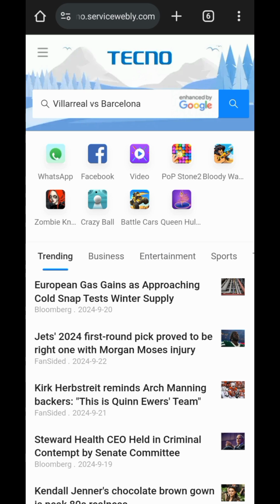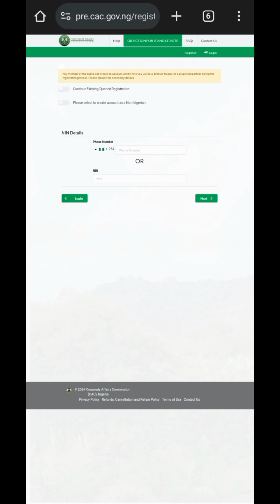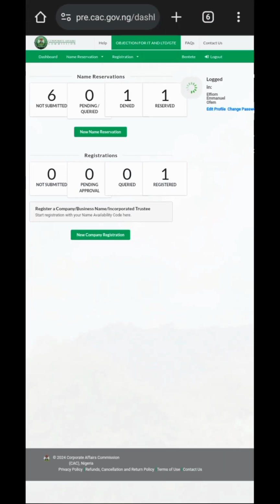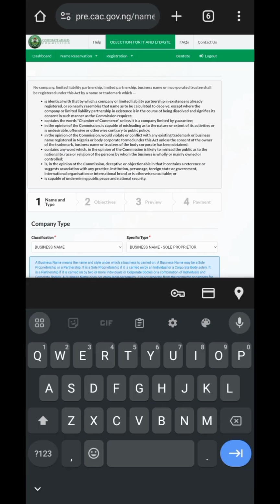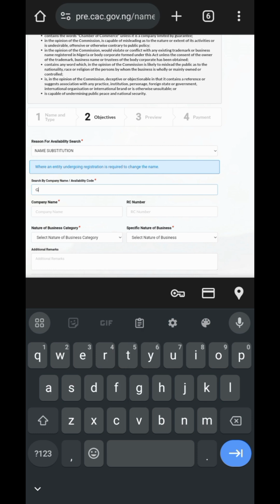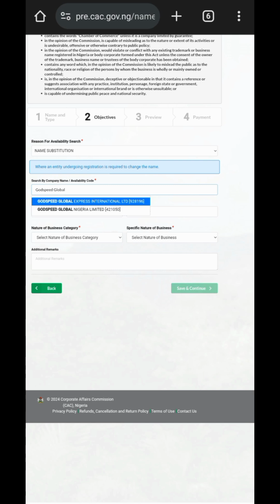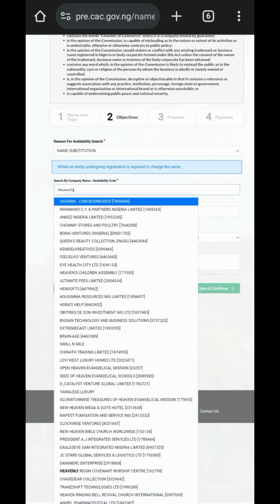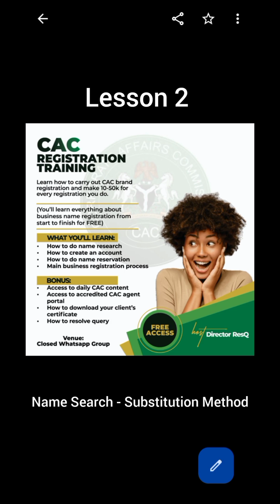How To Do Name Search | Substitution Method | 97💯 Accuracy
This is the Lesson Two of this Free Training on CAC REGISTRATION with Director ResQ